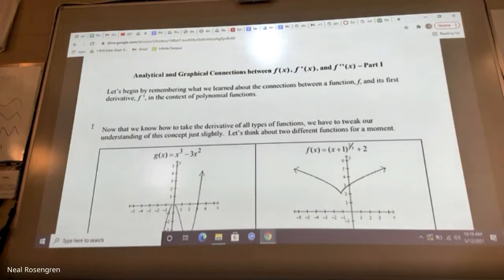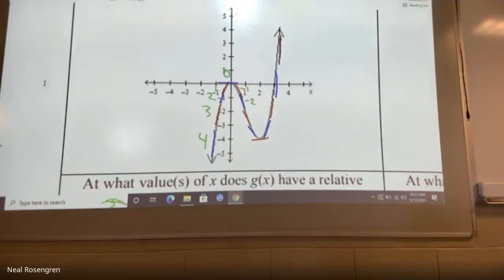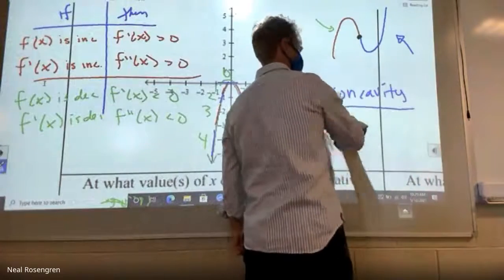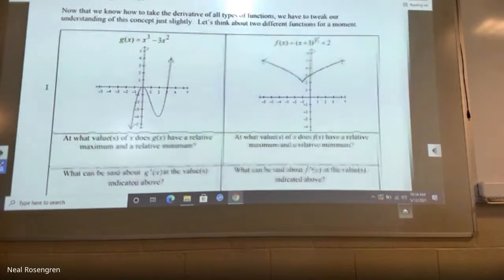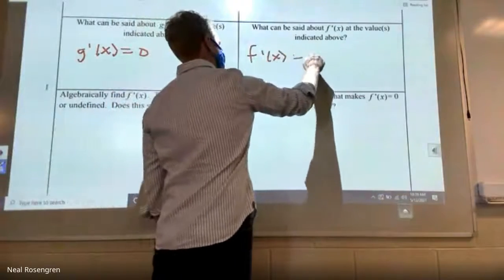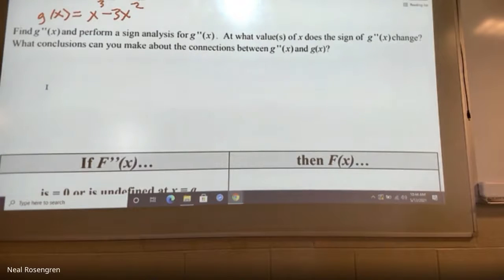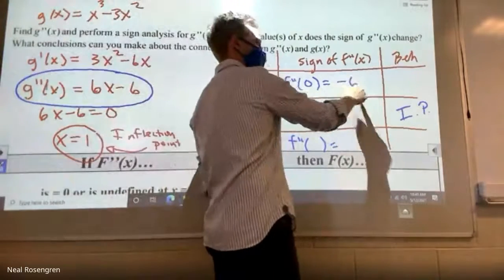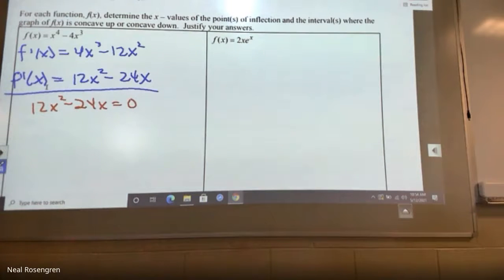May 12, 2021 - Calc A - Unit 4 - Day 8 - Second Derivative and Concavity - 4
Calculus A
Unit 4
Day 8
Second Derivative and Concavity
Period 4